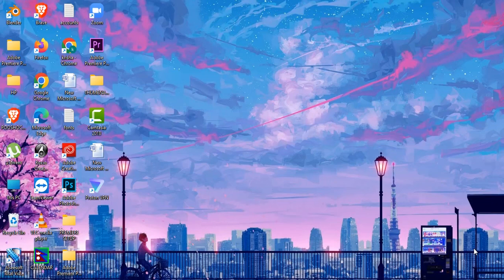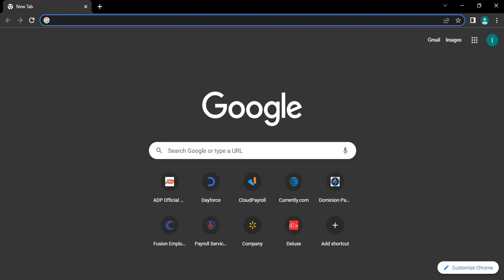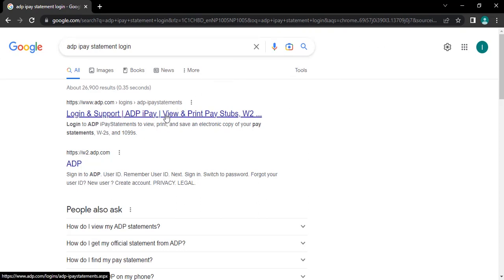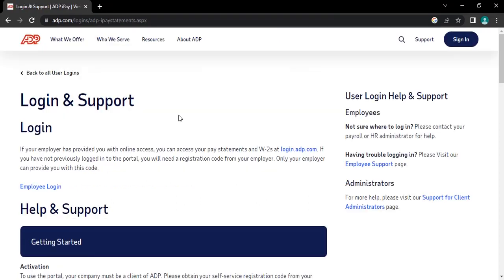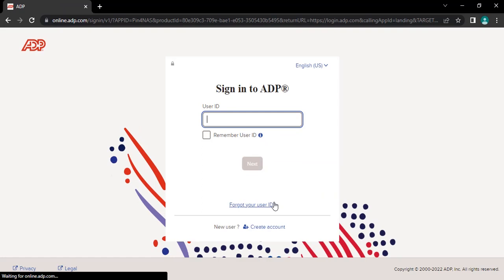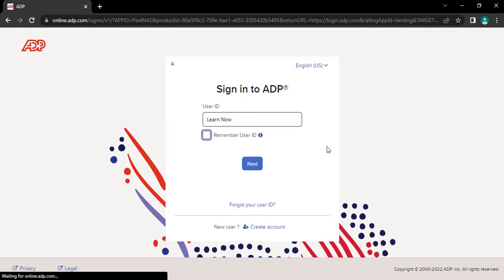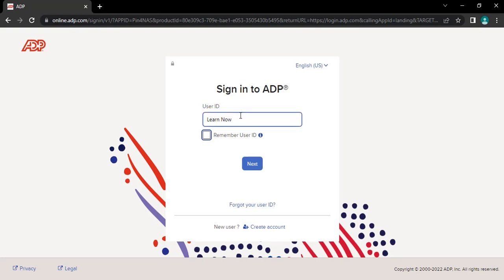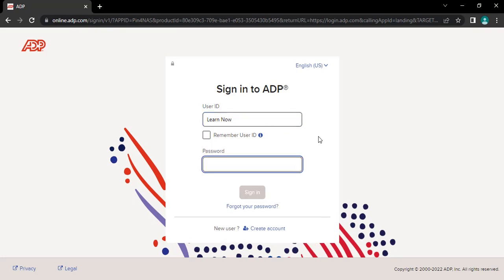How to Login ADP iPay Statement Account 2023? ADP Payroll Tutorial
In this tutorial, we'll show you how to login to your ADP iPay Statement account. ADP iPay Statement is a payroll management system that allows employees to view their pay statements and other payroll-related information online. Follow the steps in the video to learn how to login to your ADP iPay Statement account and access your pay statements and other important payroll information.